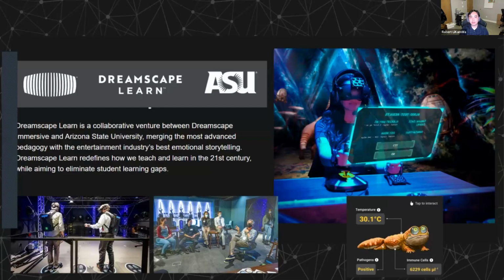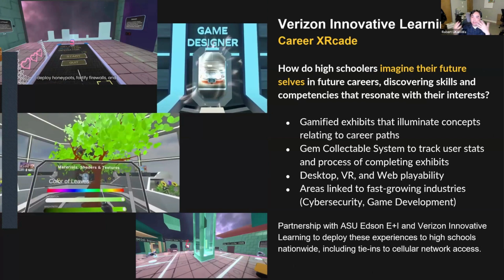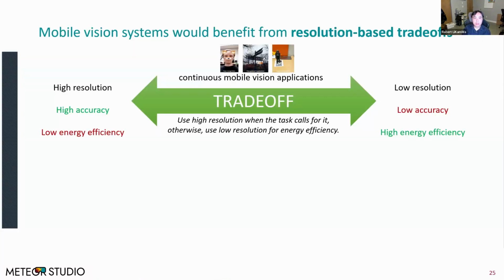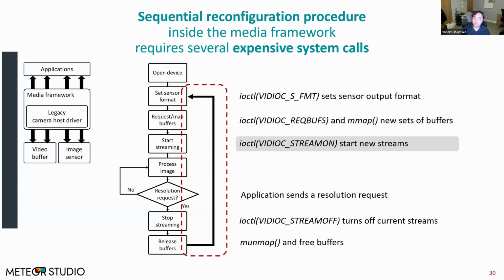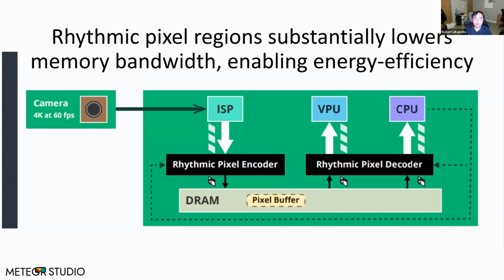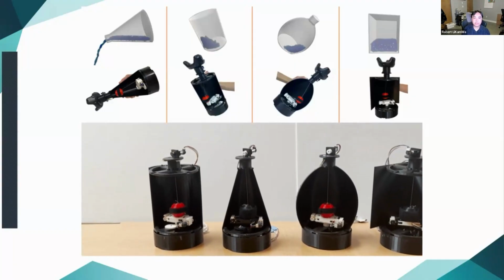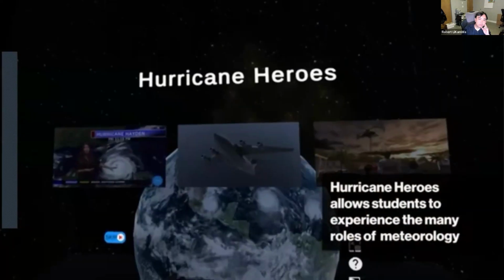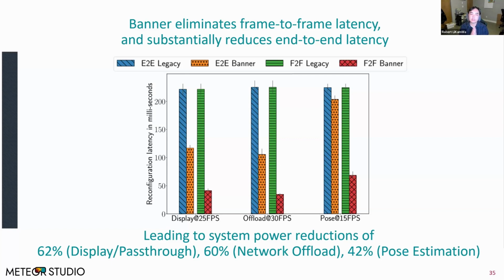Webinar'23-24/01:Blending Realities through Spatial Computing Systems: VR, AR, XR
In the rapidly evolving field of spatial computing, the boundaries between virtual, augmented, and mixed realities are becoming increasingly fluid. This talk will discuss key emerging trends that are shaping the future of VR, AR, and XR technologies, powered by the efficiencies of mobile system hardware, software, and networks.
We will delve into systems research focused on multi-resolution visual capture, processing, and streaming, showcasing how these advancements are enhancing the fidelity and responsiveness of immersive experiences. Additionally, the talk will cover the transformative potential of augmenting remote coaching through mixed reality systems, which can revolutionize remote training and skill development across various domains through volumetric streaming.
The talk will also discuss recent research in multi-sensory game engine frameworks that create visual, auditory, haptic, and olfactory senses into immersive experiences. Join us to discover how these cutting-edge developments in spatial computing are not only blurring the lines between the digital and physical worlds but also unlocking new possibilities for innovation, creativity, education, health, and productivity.